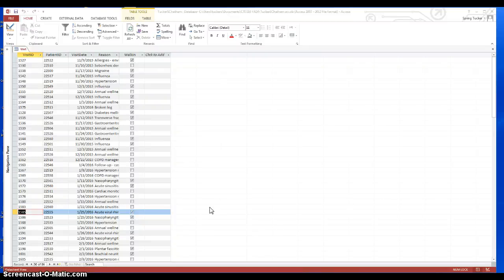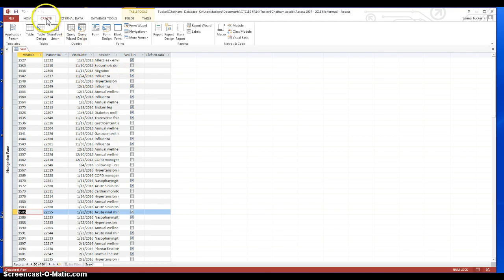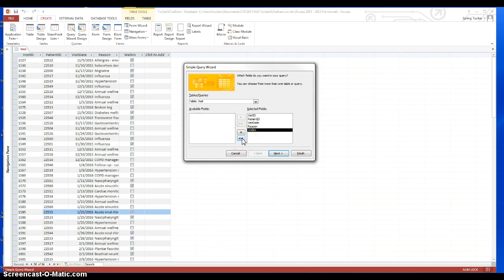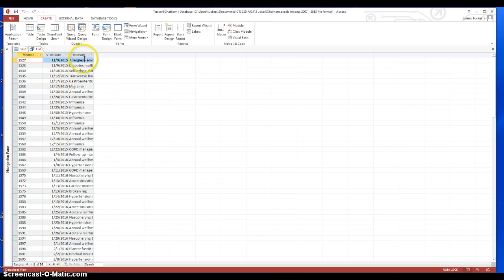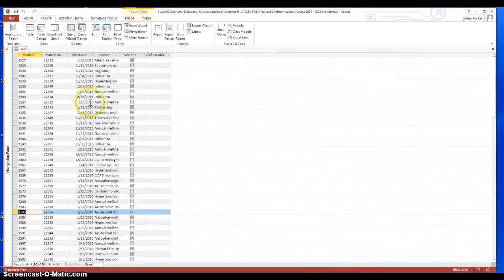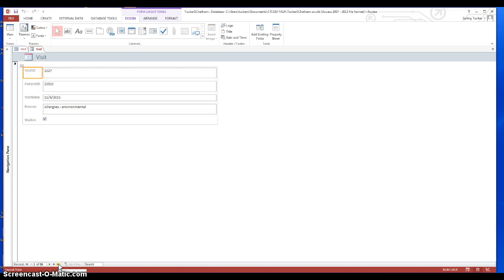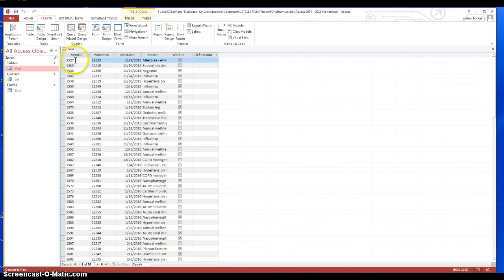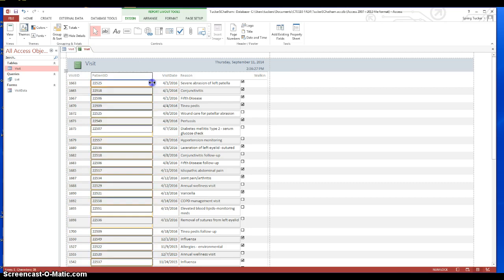CTI 110 Access Tut 1 - Creating Queries, Forms, Reports - 5